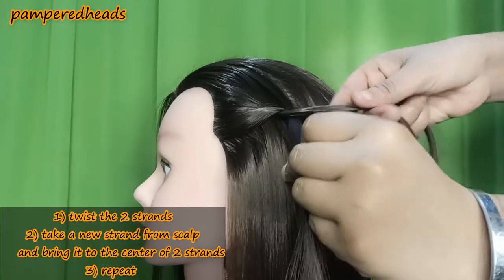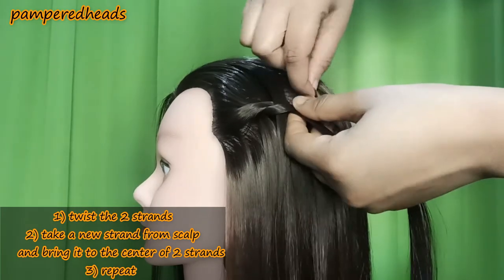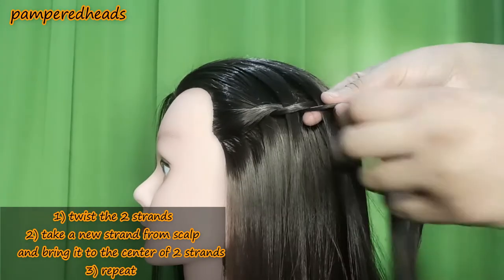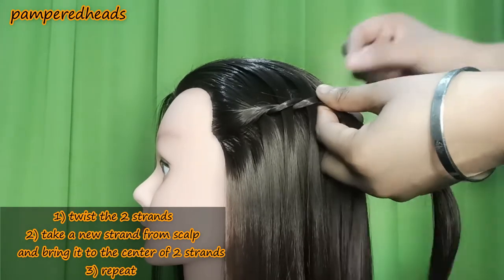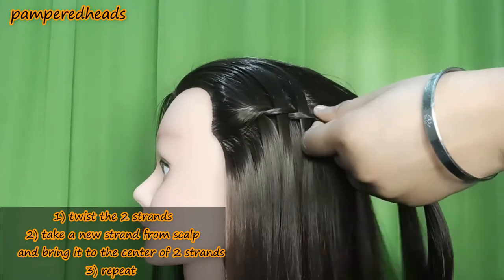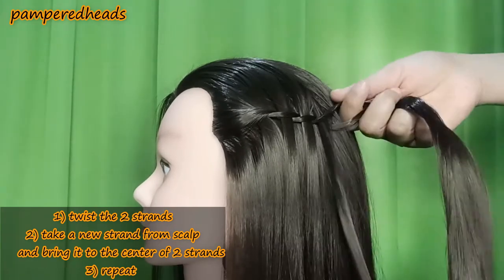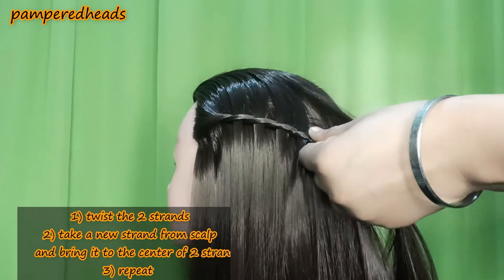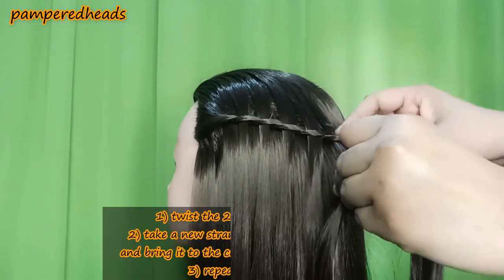twist waterfall hairstyles tutorial step by step | for beginners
Find out the complete tutorial for twist waterfall hairstyles with these step by step instructions.

*waterfall hairstyle tutorial step by step
*waterfall twist braid step by step
*twist waterfall braid hairstyle tutorial on yourself
*waterfall braid hairstyles for long hairs
*waterfall hairstyle for long hairs

pampered heads is a YouTube channel where you will find latest hairstyle techniques growing in the market.
pampered heads gives you basics to advanced level guidance for your passion of hairstyling.
pampered heads always tries to upload quality content on a regular basis.
pampered heads mostly prefers quality over quantity.

If you have made till here,